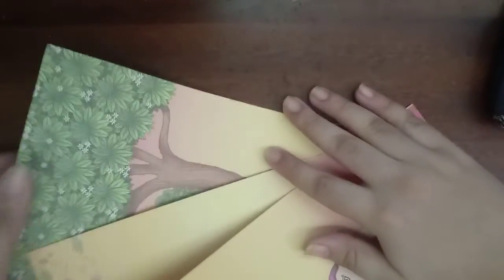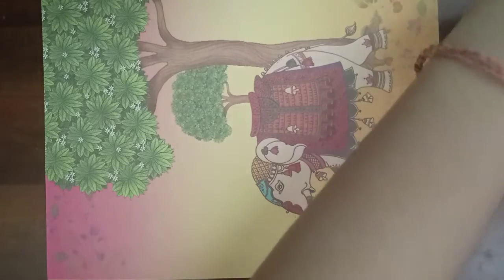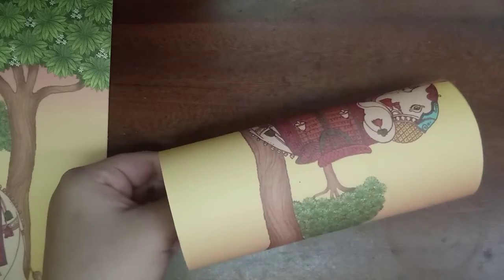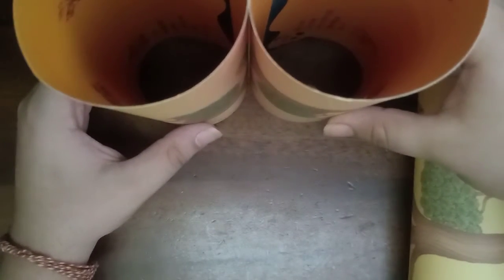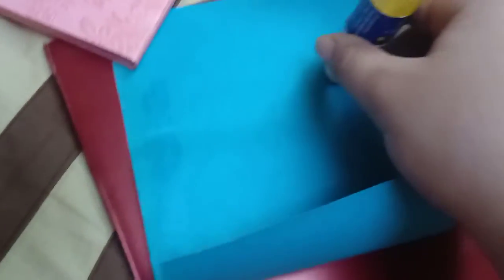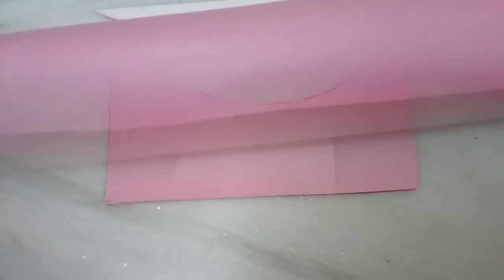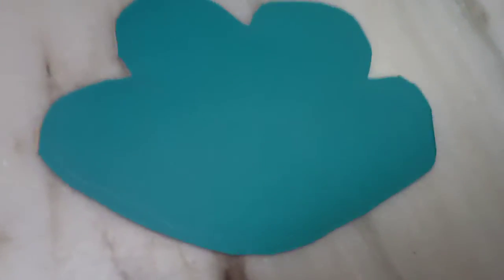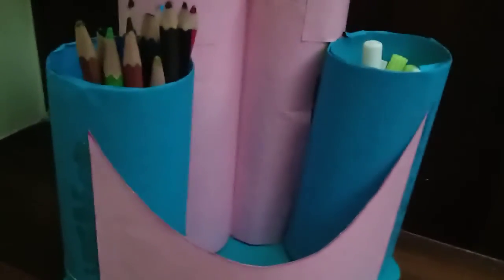How to make a pen stand out of old wedding cards || Recycling Old Wedding Cards ||Best out of waste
Upbeat Ukulele Background musics - That positive feeling by Alumo

In this video , I have recycled old wedding card and made a pen stand out of them. I have also spoke in this video. So I hope you liked it.

Please comment , that what should be my next video 😊